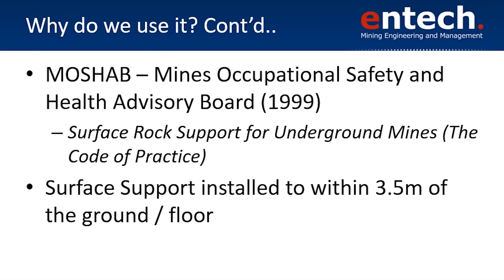MINING GROUND SUPPORT - with Tom Parrott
Tom Parrott is the Principal Geotechnical Engineer at Entech.

In this episode, we give a great overview of Ground Support for Underground Mining. Topics discussed include:

- How different bolts work (Split Sets, Resin bolts, MDX's, Swellex, Self Drilling Split Sets etc)

- Which bolts are good in which ground

- Using the correct bit size for different bolts and lengths

- Does an MDX bolt perform as well as a Resin bolt?

- Does bolting achieve anything in really soft/broken ground?

Check out everything that Entech have to offer for all of your Mining Engineering, Resource Geology, Ventilation and Geotechnical needs.